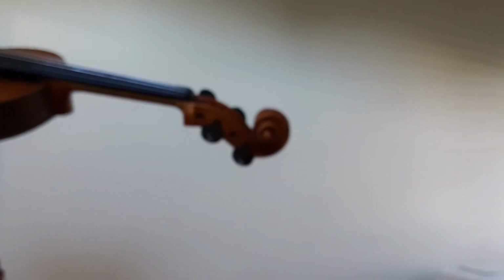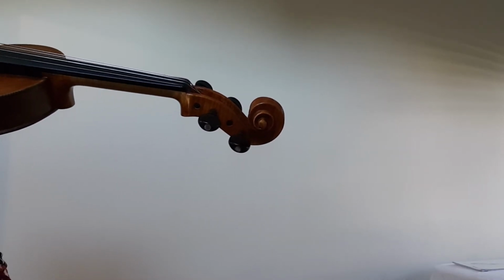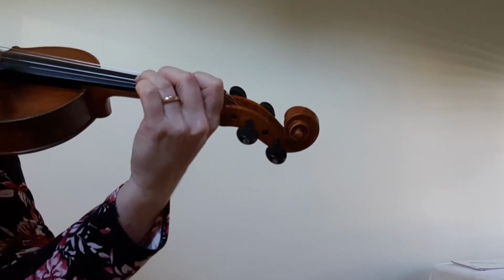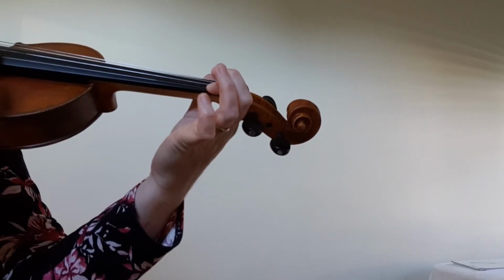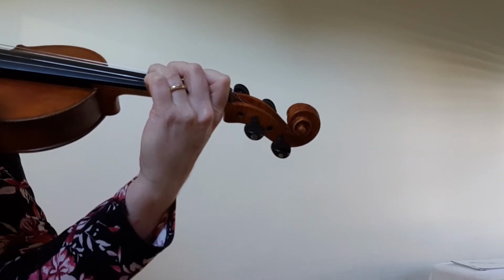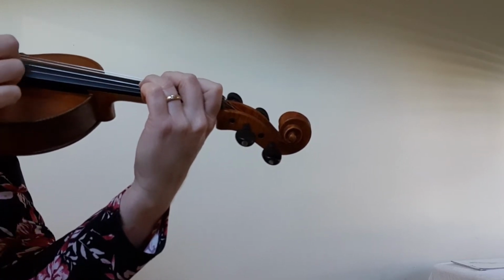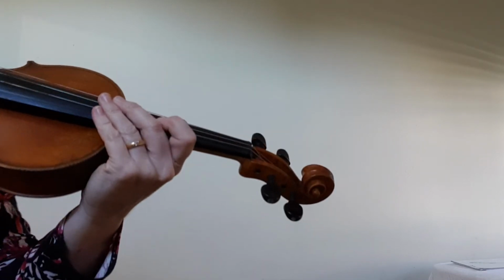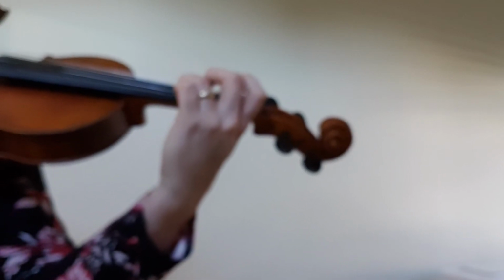ABRSM Gr 2 Violin 2020-2023 A3 Minuett by Purcell #2